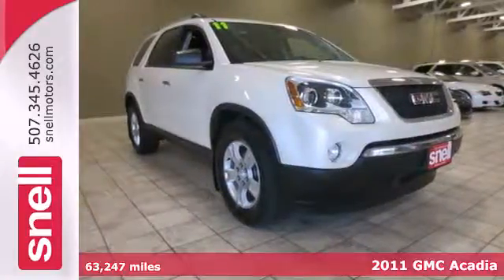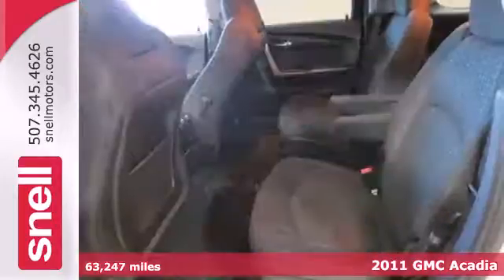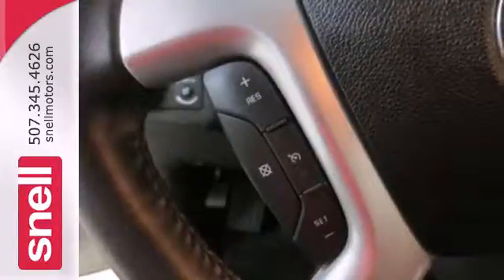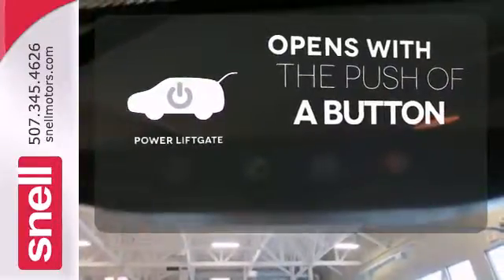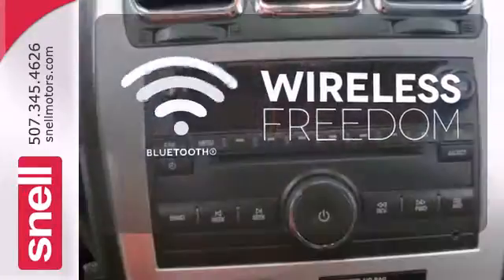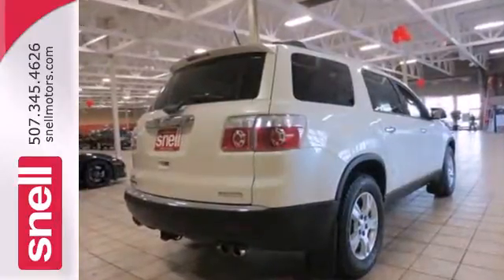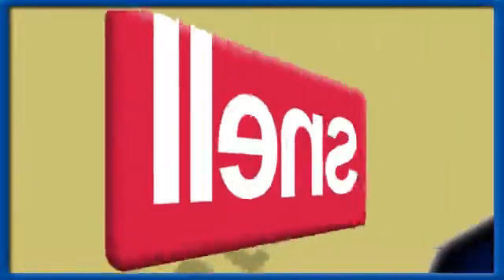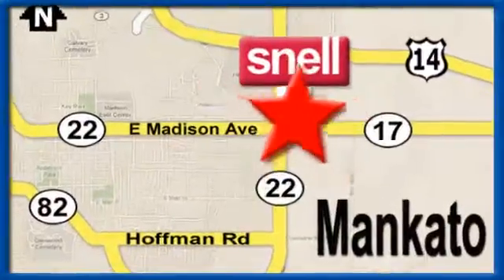2011 GMC Acadia Mankato Benning, MN J167015A - SOLD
Year: 2011
Make: GMC
Model: Acadia
Trim: SLE
Engine: 6 Cyl. 3.6L
Transmission: Automatic
Color: White
Mileage: 63247
Stock #: J167015A

Address:
50218309